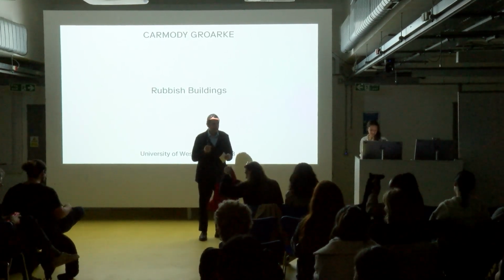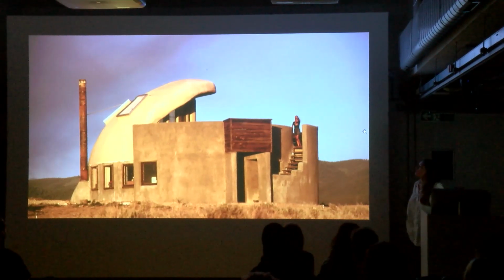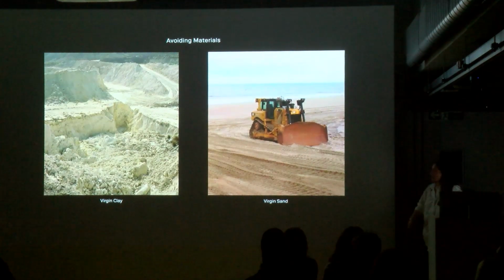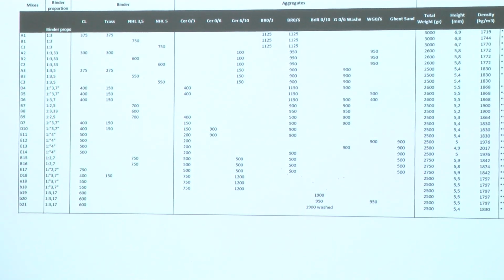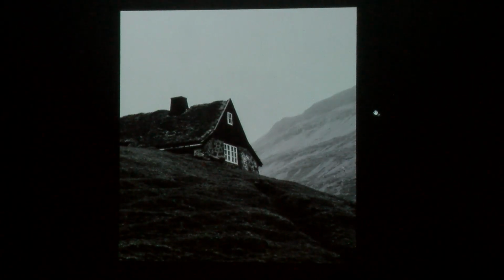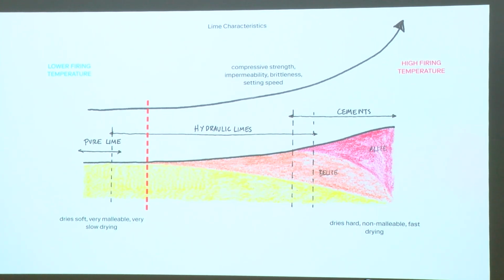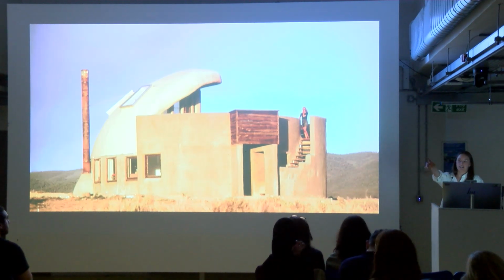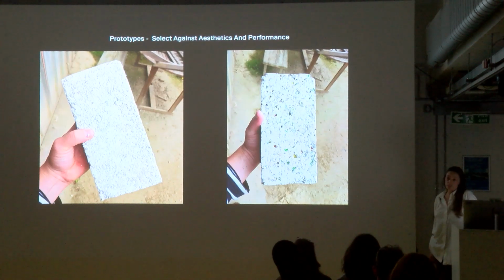Sian Ricketts 19/10/2023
Architect Sian Ricketts (Carmody Groarke) talks about the Gent waste Brick and how to manufacture new building products from construction waste. School of Architecture and Cities, University of Westminster.